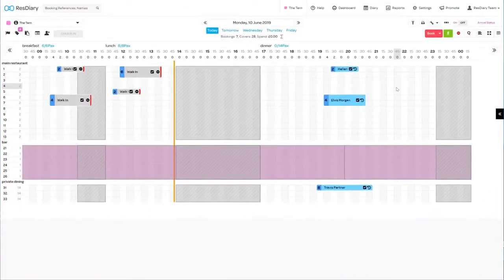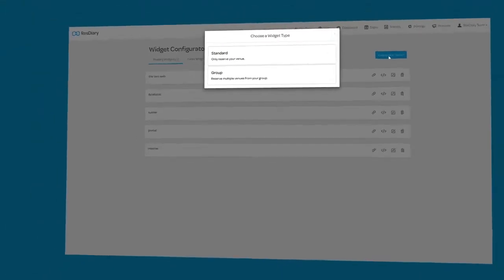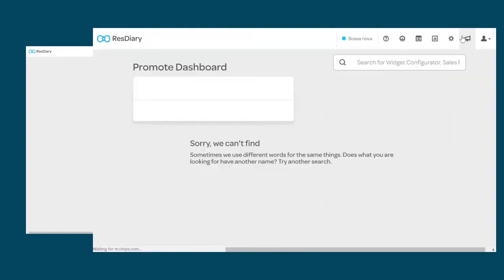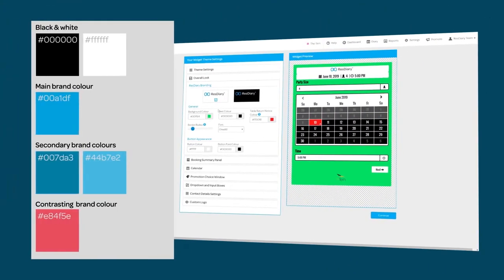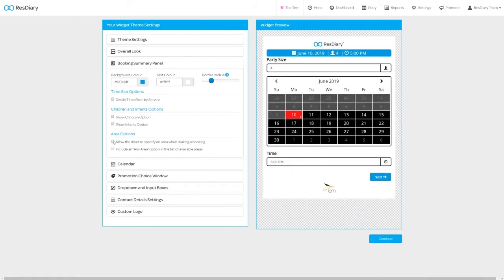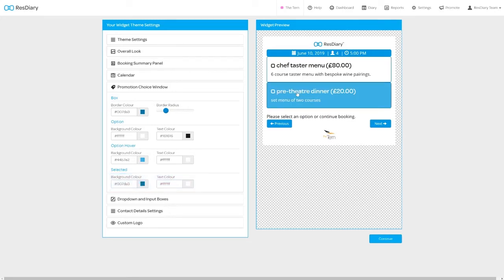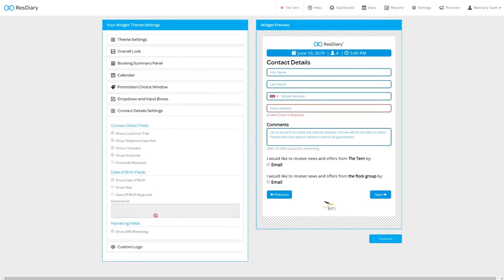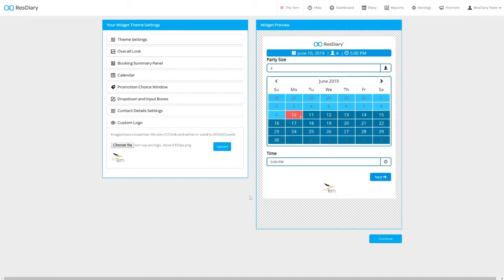Booking tools: The widget configurator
Do you want to be able to take bookings on your website? ResDiary’s widget configurator lets you create personalised booking widgets for your venue. This film will show you how to customise your widget, and generate an embed code for a number of widget designs.

ABOUT RESDIARY
ResDiary is a table and event booking system, built to enable hospitality operators to deliver exceptional customer moments.

The system’s unrivalled table and booking channel management tools allow thousands of hotel, restaurant, and venue operators across the globe to control their reservations daily.

Innovative integrations with EPOS, PMS, data analytics, and marketing softwares put ResDiary at the heart of every operation, helping businesses and their staff to thrive.